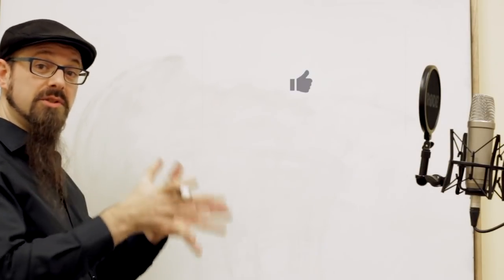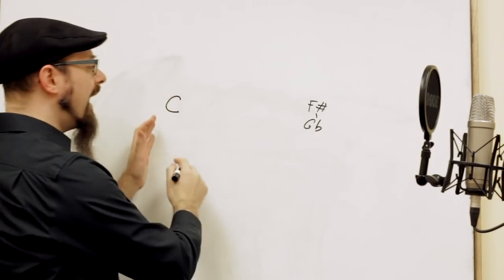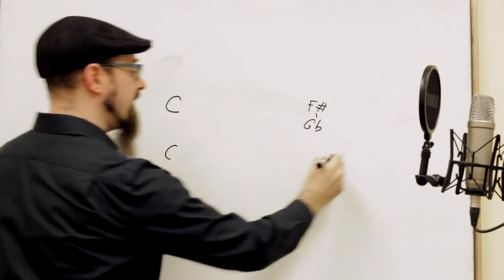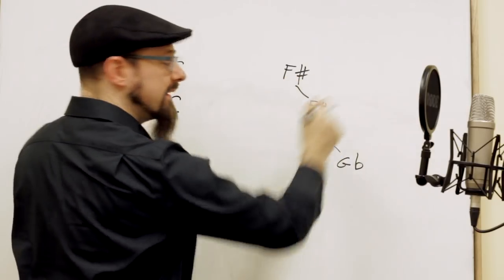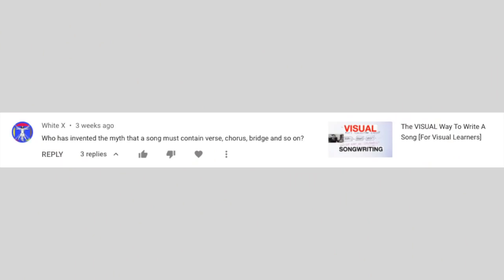Tritone Vs Diminished 5th Vs Augmented 4th | Music Theory Q+A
00:00 Would love to see you and Rick Beato make a video together
00:45 Is a tritone the same as an augmented 4th and a diminished 5th?
02:18 Who has invented the myth that a song must contain verse, chorus, bridge and so on?
04:12 Who voices the questions in your Q&A videos?
04:36 What's phrasing?
05:51 Where can I buy your book teacher?
07:21 Am I the only one that watches your channel who isn’t a guitar player?

Is a tritone a diminished 5th...

... or a tritone is an augmented 4th instead?

Or both?

And what is the difference between an augmented 4th and a diminished 5t, if there is one?

(hint: there IS a difference)

See, if you think music theory is hard, it's not music theory's fault

The fault lies with all the people out there who 'kinda sorta' know music theory, but still try to explain it, and write articles about it...

... so everybody who reads them gets confused even about 'easy' and 'basic' things

and that's how we have musicians who think that these three things are the same:

- Augmented 4th
- Diminished 5th
- Tritone

... when in fact these are 3 different things. I'll explain all about it in the video above.

P.S. Not only that... in this video I also reveal my real-life text-to-speech computer app :-)